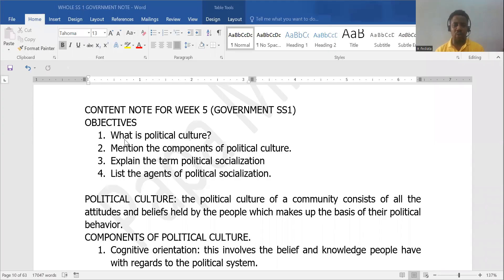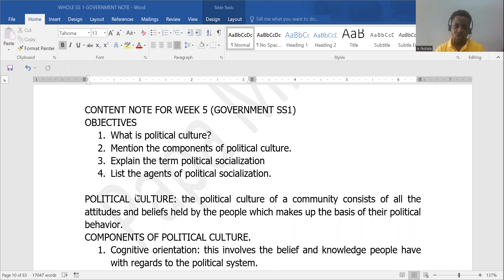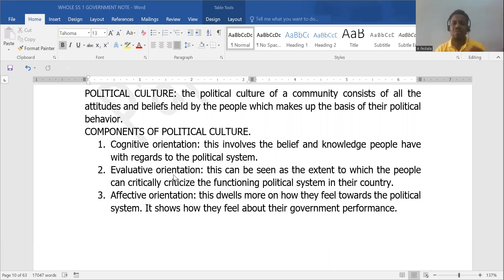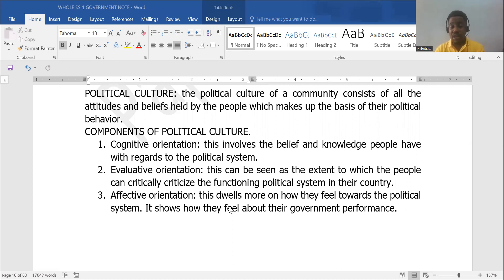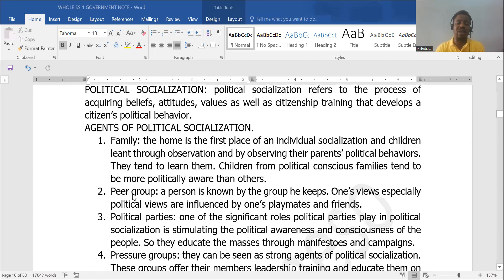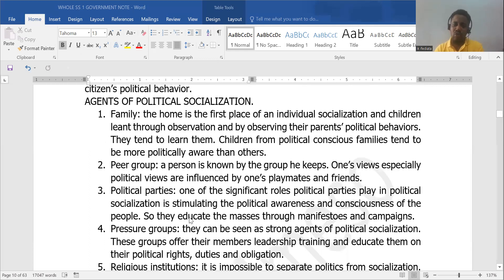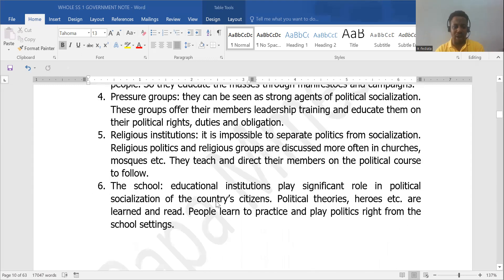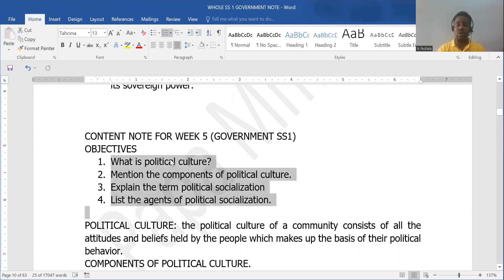TERM 1 WK 6 POLITICAL CULTURE AND SOCIALIZATION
You have learnt about culture and socialization in junior secondary. Today, you will perceive it from a political point of view. Let's give it a shot...